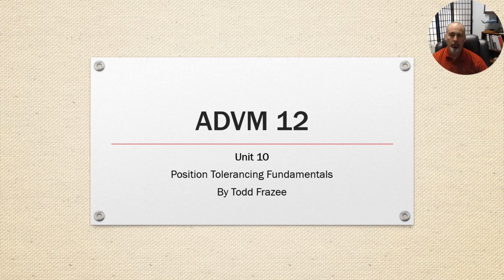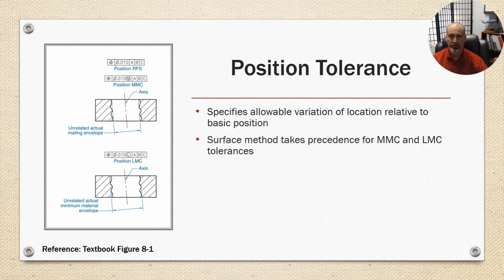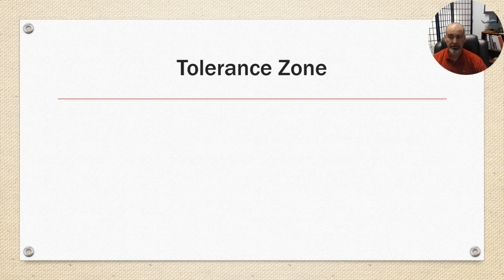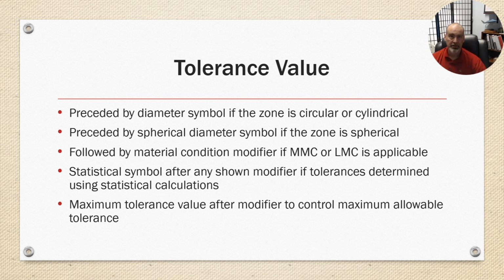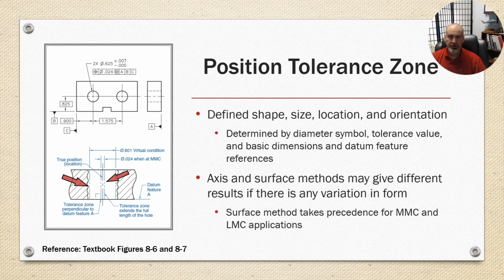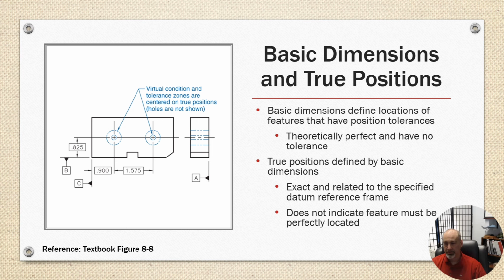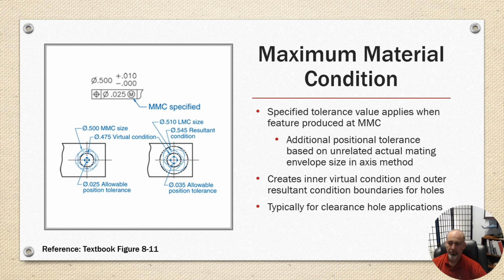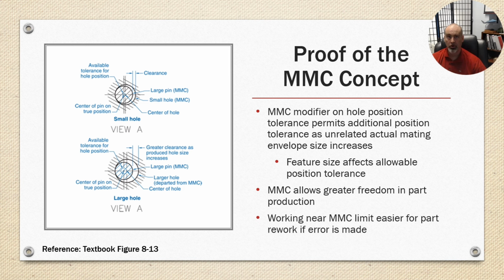ADVM 0012 Unit 10 Lecture Part 1